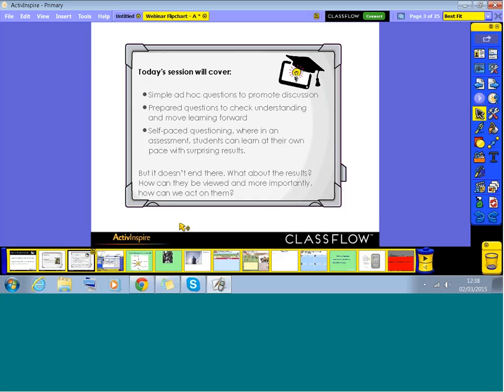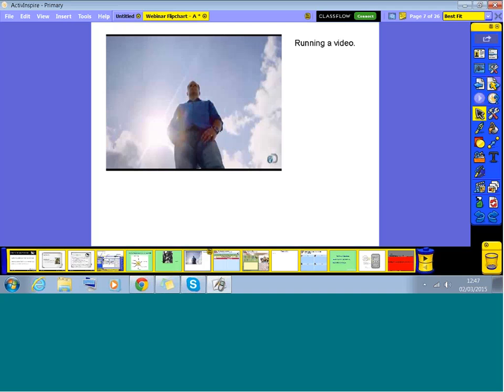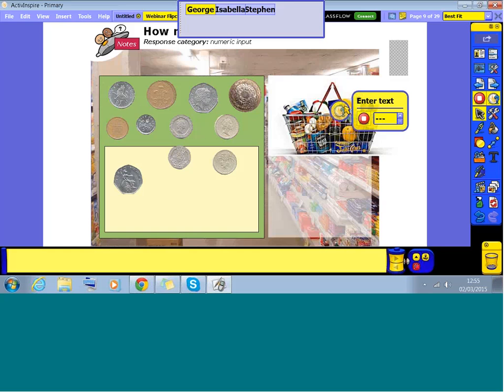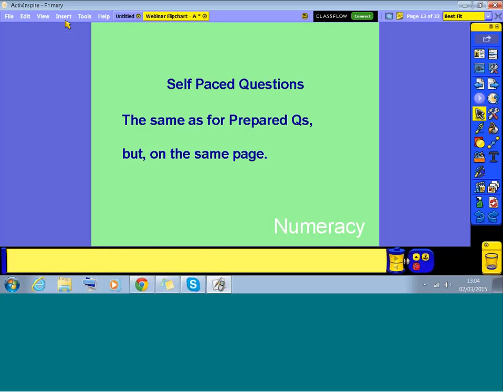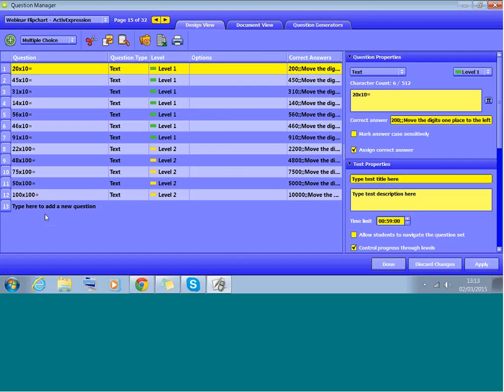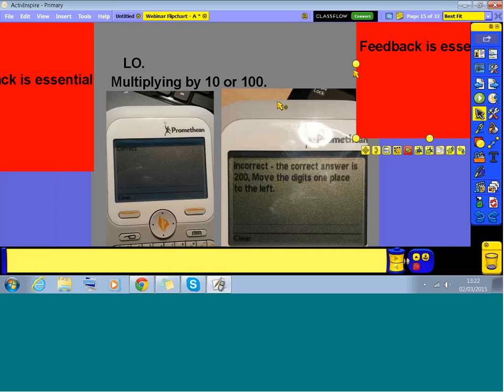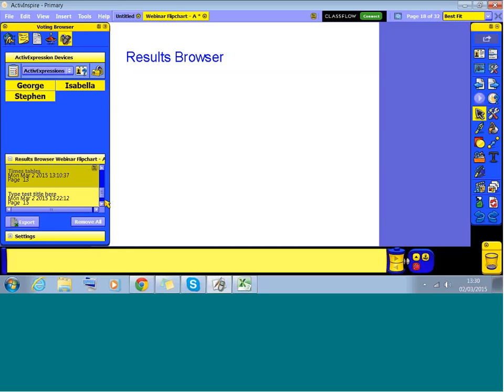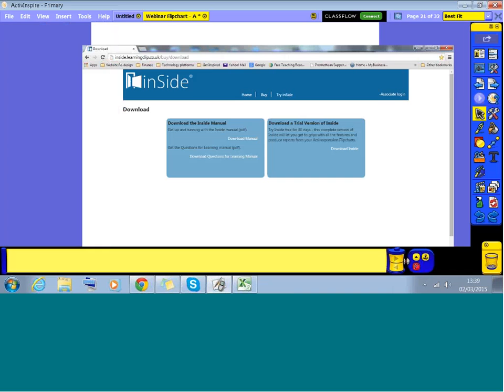When Questions are the Answer - ActivExpression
Using ActivExpression to find out what your learners are thinking and ultimately, allowing them to drive their own learning.

This webinar will explore how ActivExpression can truly make lessons not just fun and interactive but give teachers a clearer insight into what their learners actually know or more appropriately don’t know.

We will explore different ways of questioning, from simple ad hoc questions promoting discussion, to prepared and self-paced questioning, where in an assessment, students can learn at their at their own pace with surprising results. But it doesn’t end there. How can we view results? And more importantly, how can we act on them?

Jon Chambers aka ‘Get Inspired Training’ is an accredited Promethean Training Academy helping to empower schools & colleges with the confidence and skills needed to use the technology, they have invested in, more effectively and with greater impact.’